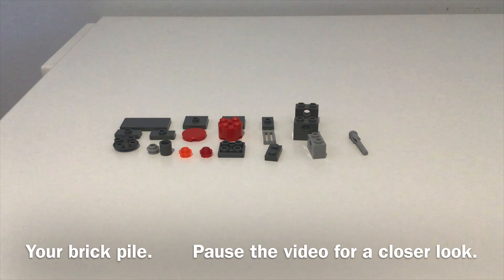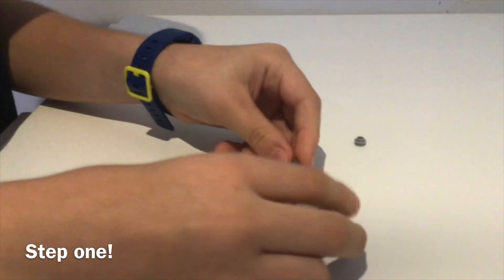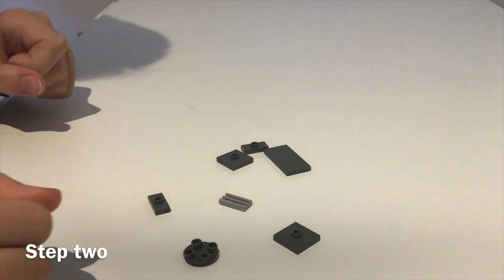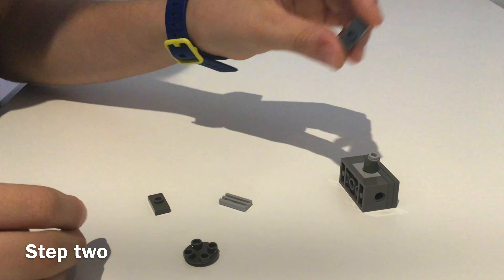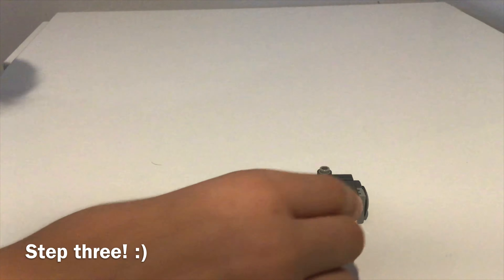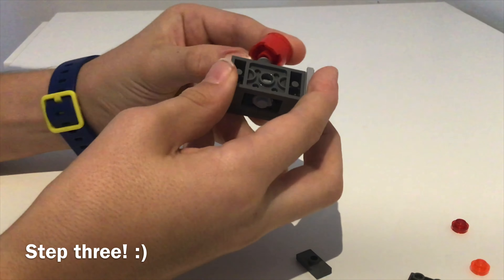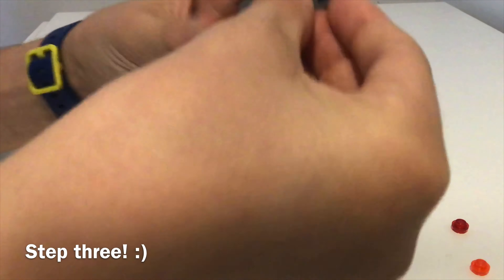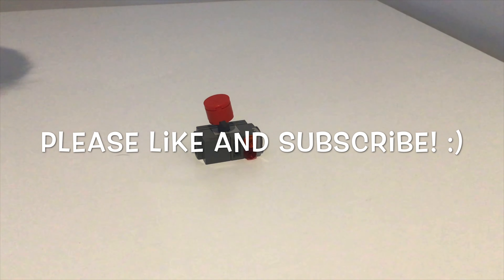How to make a Lego Joystick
My first video on how to make a Lego Joystick to play around with